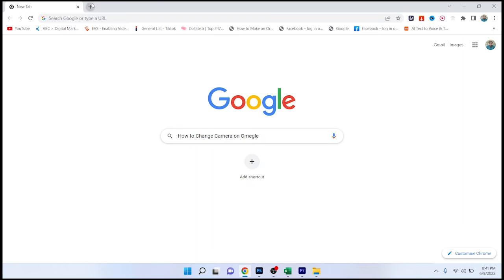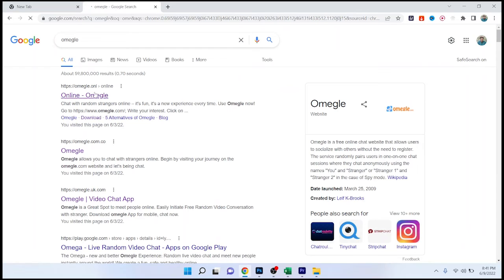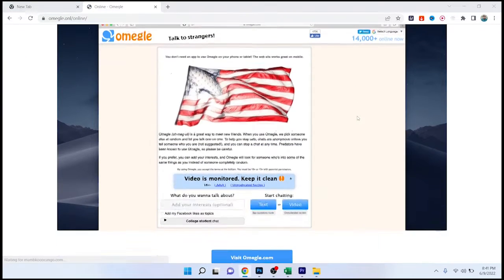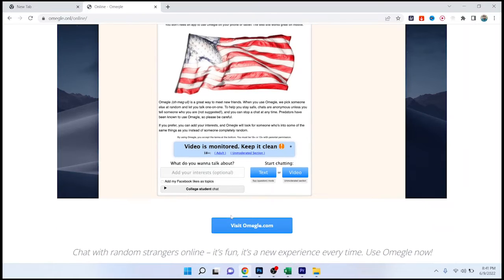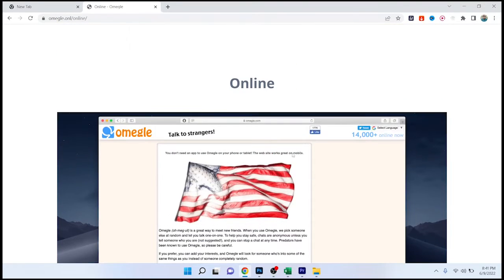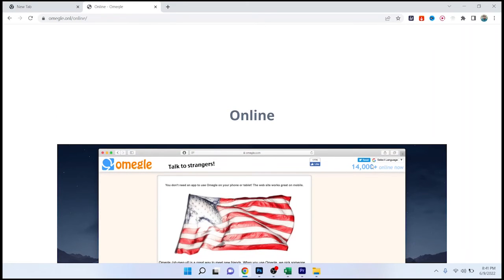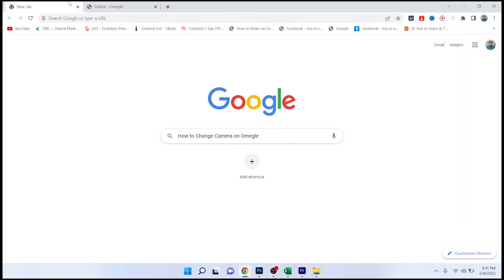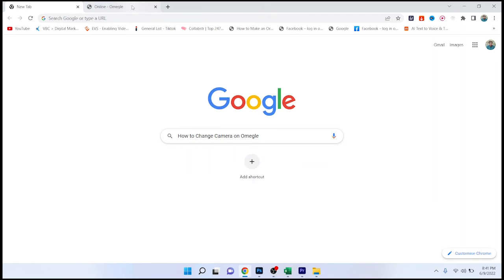How to Change Camera on Omegle